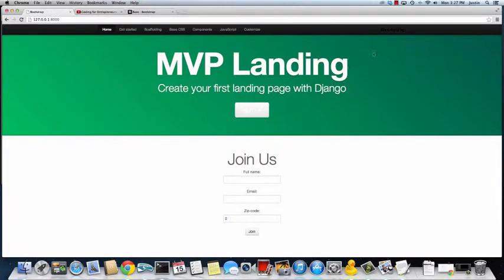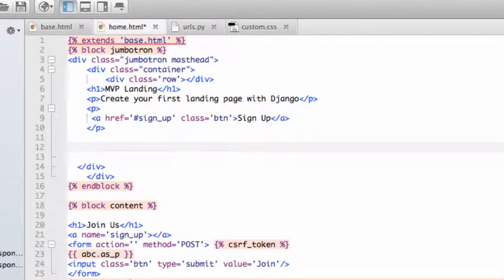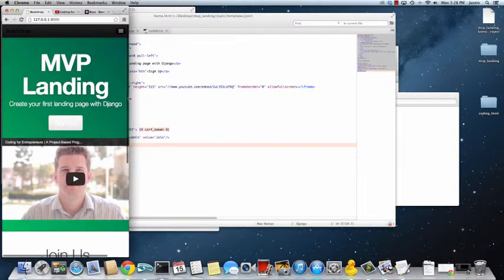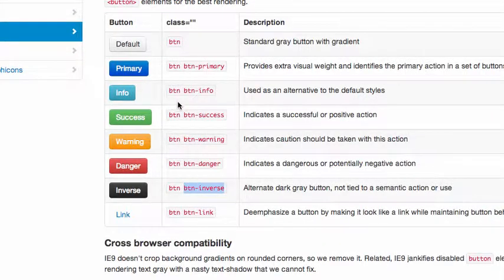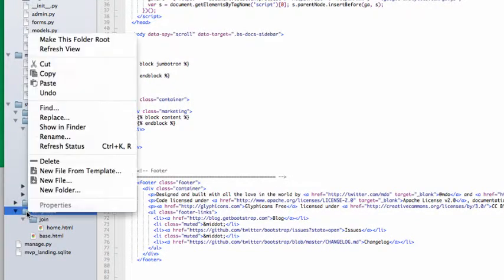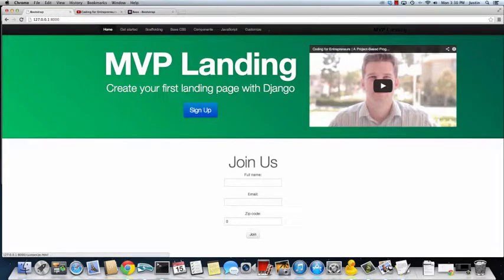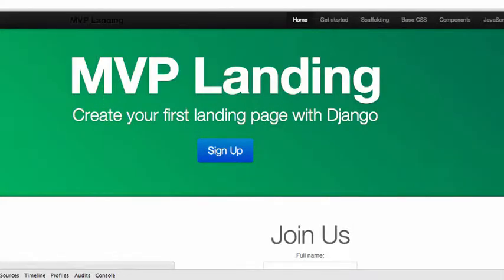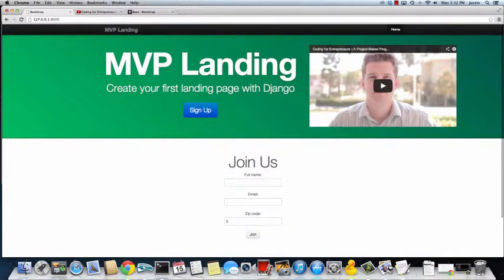Create an MVP Landing Page: Add Video and Update Button Navbar (9 of 17) CFE